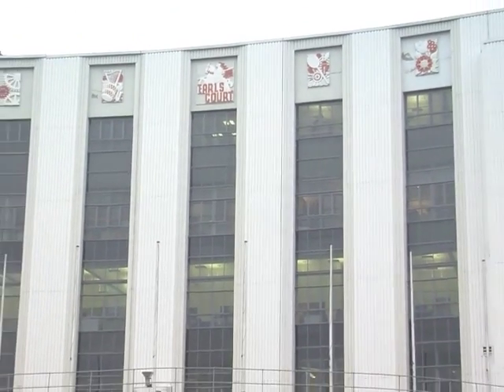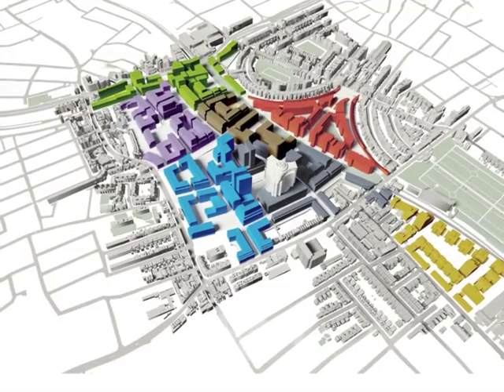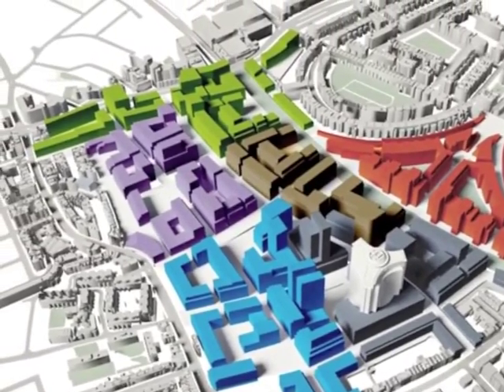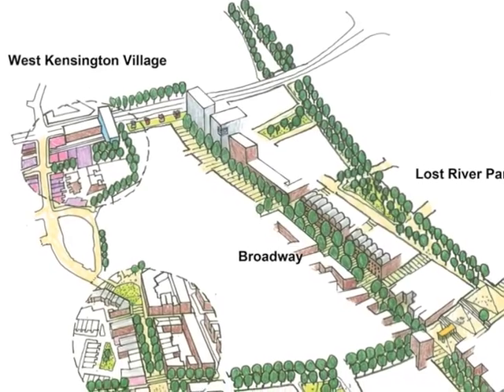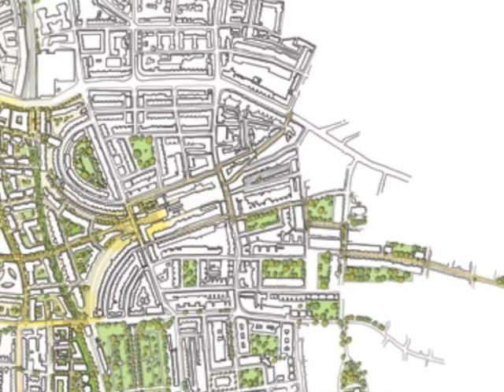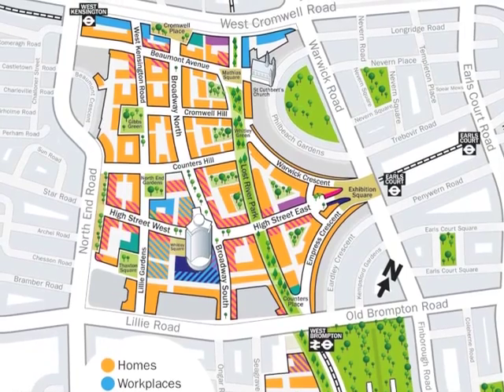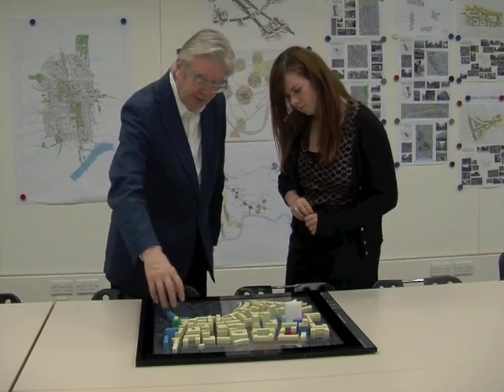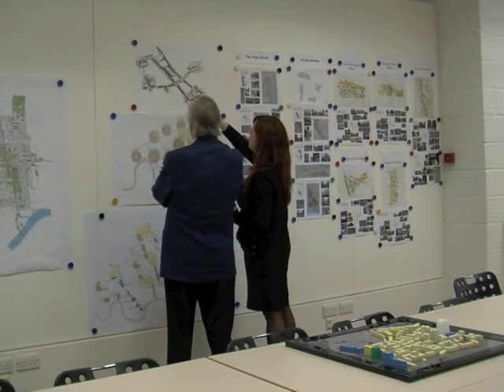Sir Terry Farrell unveils Earls Court masterplan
9 March 2011 - Estates Gazette speaks with architect Terry Farrell as the plans are finally unveiled at MIPIM for the redevelopment of the 60 acre Earls Court site.